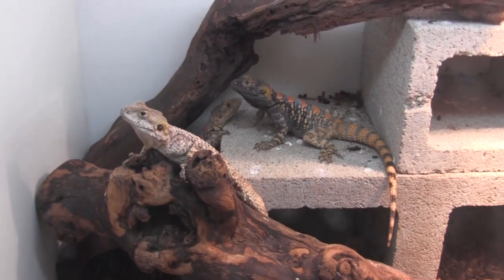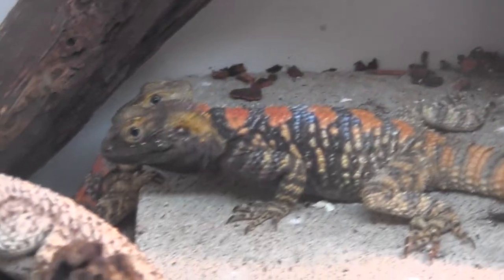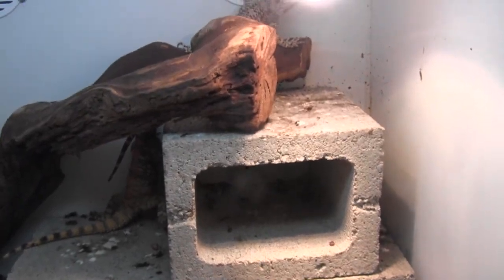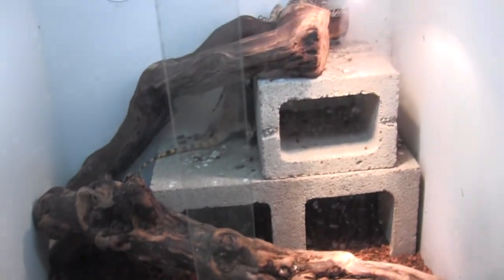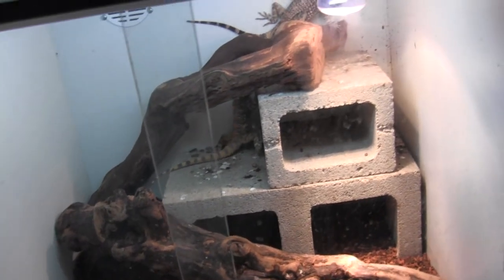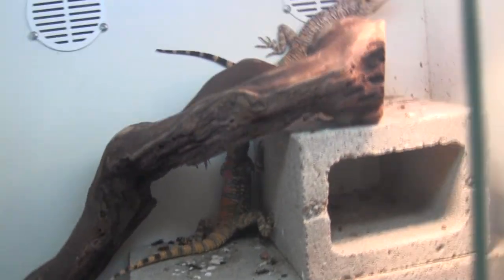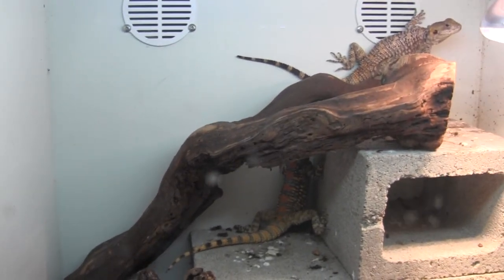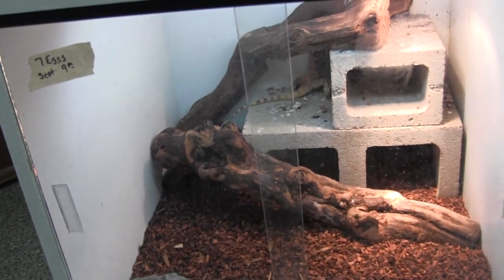Painted Agamas at the LLLReptile Breeding Center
A quick look at one of our groups of Painted Agamas!